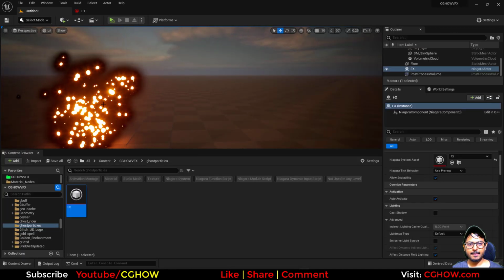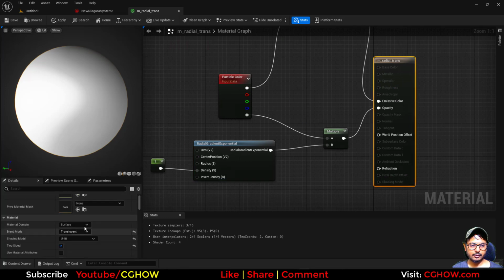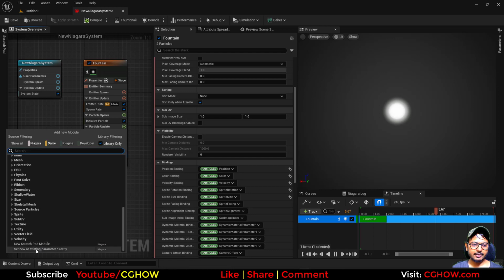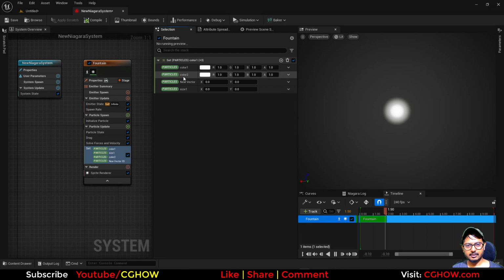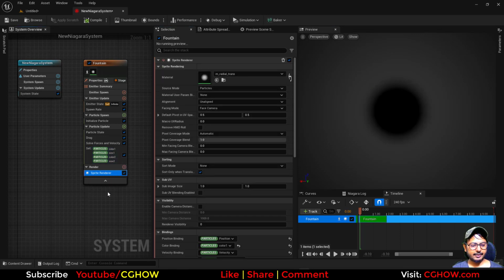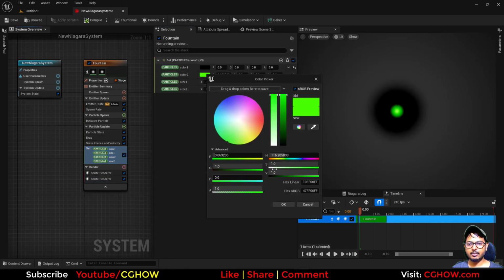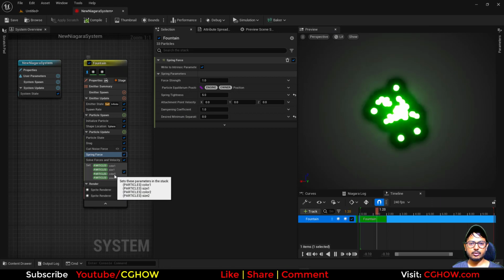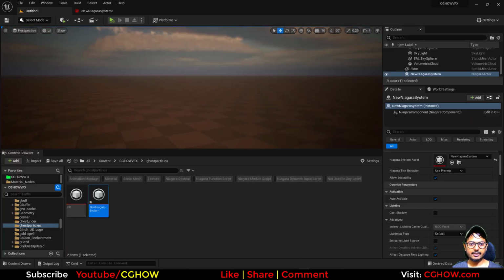Ghost Particles in UE5 Niagara Tutorial | Download Files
In this Unreal Engine 5 tutorial, you'll learn how to create a spooky Ghost Particle effect in UE5 Niagara using a single emitter setup with custom parameter bindings, curl noise, spring forces, and dynamic light rendering! 👻✨

📌 What You'll Learn:
🔹 Translucent Radial Material Setup: Preparing clean radial particle materials for dark & glowing elements.
🔹 Custom Parameter Bindings: Creating custom color and vector 2D size parameters for multi-layered sprite renderers.
🔹 Dual-Layer Sprite Rendering: Layering outer dark silhouettes with vibrant inner glowing cores inside a single emitter.
🔹 Motion & Dynamics: Using Curl Noise for organic, chaotic floating movement.
🔹 Spring Force Control: Snapping particles back to origin to retain cohesion and shape.
🔹 Light Renderer Integration: Binding dynamic light emission to internal glowing particles for atmospheric scene lighting.
⏱️ Timestamps:
00:00 - Intro & Ghost Particle Effect Overview 👻
00:40 - Translucent Radial Material Setup 🎨
01:10 - Creating Custom Color & Size Parameters ⚙️
02:08 - Dual Sprite Renderer Setup (Dark Silhouette & Glow) ✨
02:58 - Particle Spawn & Curl Noise Motion 🌪️
03:22 - Adding Spring Force for Snappy Movement 🧲
03:44 - Size Curves Adjustment 📈
04:06 - Adding Niagara Light Renderer 💡
04:23 - Final Result & Outro 🎬
🔗 Support & Community: